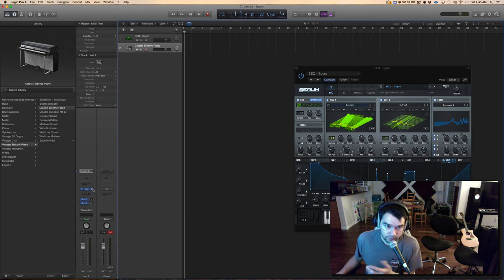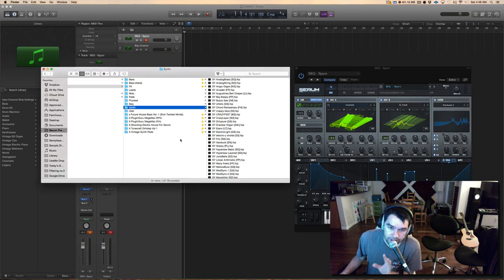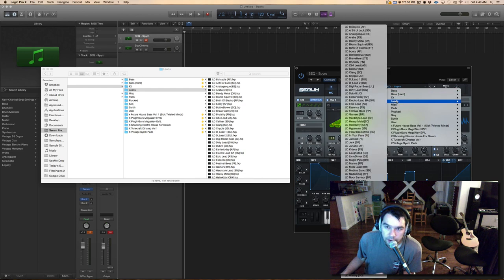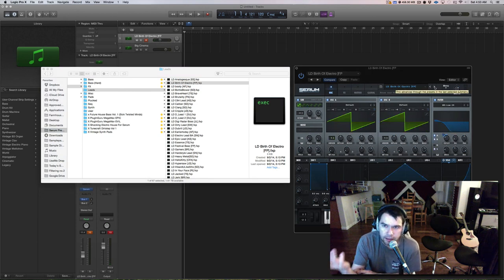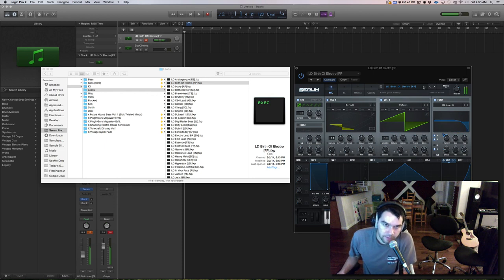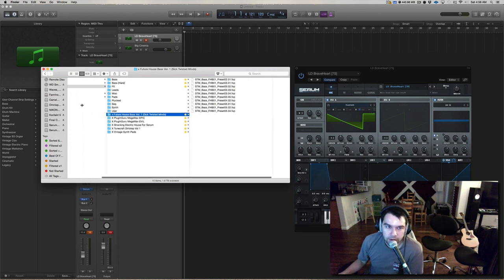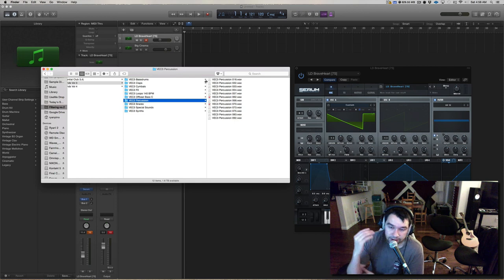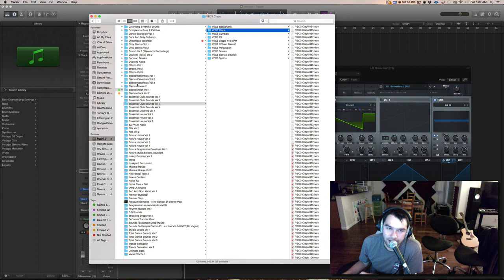Farmhouse Improvements 004 - Take Out The Trash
Delete Delete Delete Delete and delete. No need to keep garbage files and sounds in your library constantly slowing down your productions.